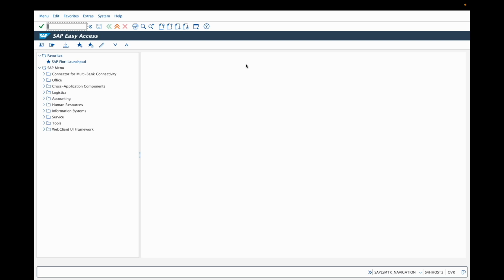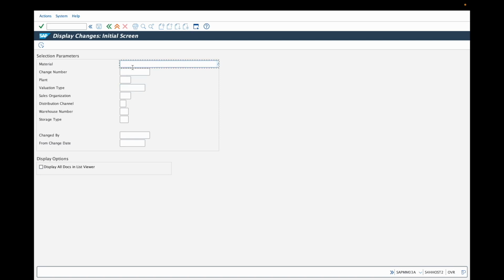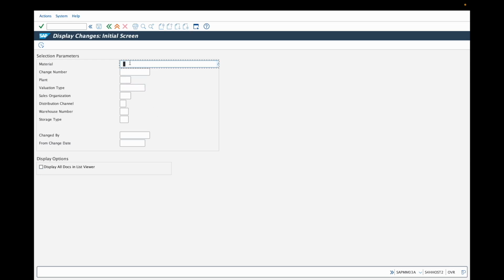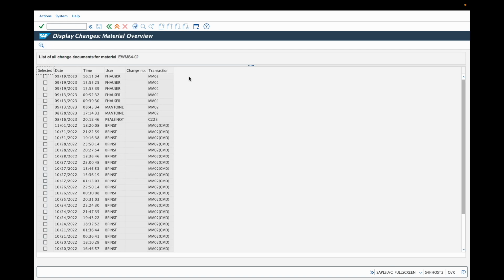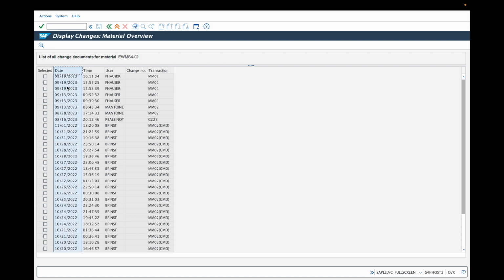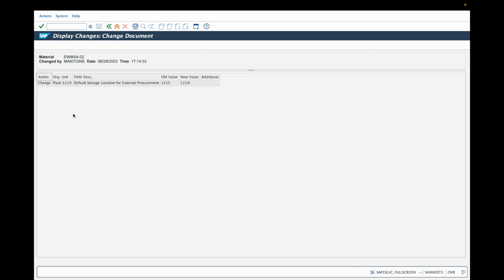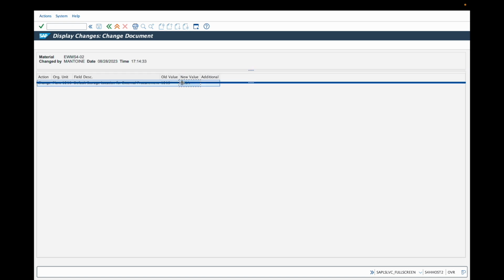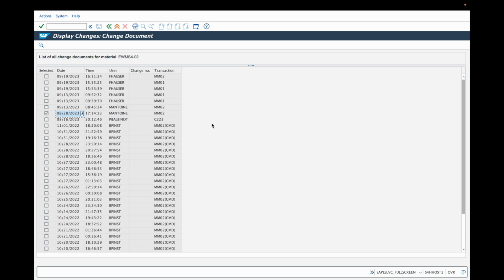Learn SAP in 5 Minutes - Mastering Transaction MM04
Working with SAP MM? Our SAP MM course, to become operational by doing
Welcome to our "Learn SAP in 5 Minutes" series! Today, we're diving into transaction MM04, a key element of the SAP Material Management (MM) module. This tutorial is perfect for beginners and intermediate users who want to quickly master this important function.

In this video, you will learn:

- The Basics of MM04: Its role and importance in SAP.
- Navigation and Access: Techniques for efficiently accessing and navigating MM04.
- Key Uses of MM04: Explore its features and how to effectively utilize them.
- Practical Tips: Tricks to optimize your use of MM04 and avoid common errors.

Want to go straight to the point? Beyond the Horizon is our complete program to become an SAP consultant: 3 to 6 months, from "what even is SAP" to your first interview.